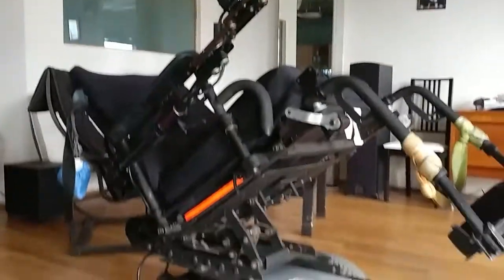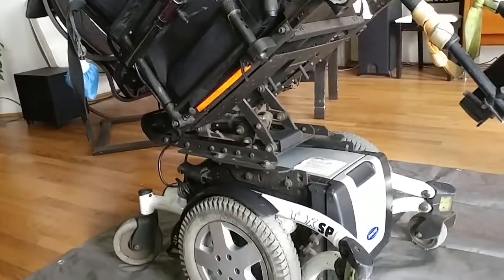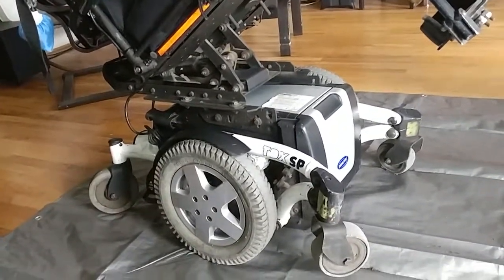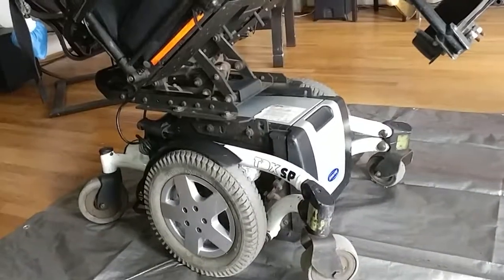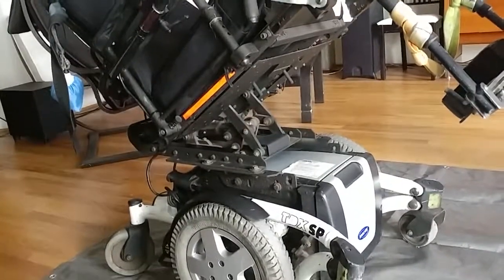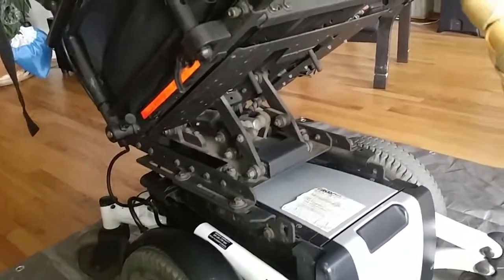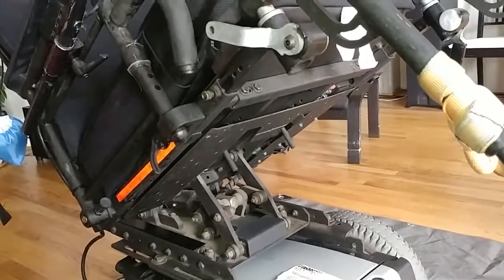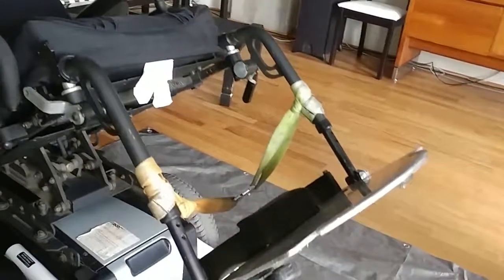TDX SP Rebuild part 1 intro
Initial work and prep